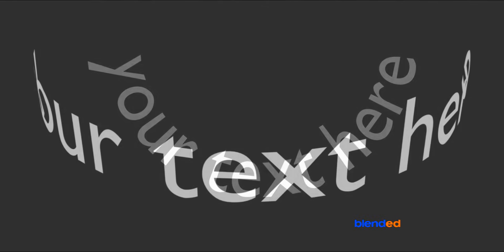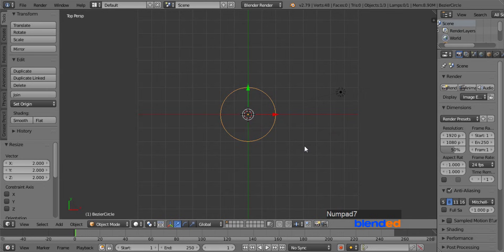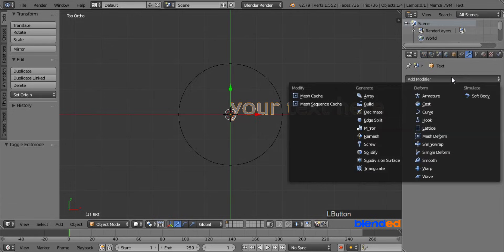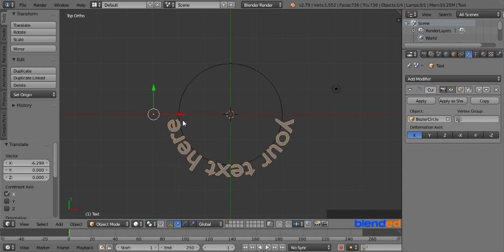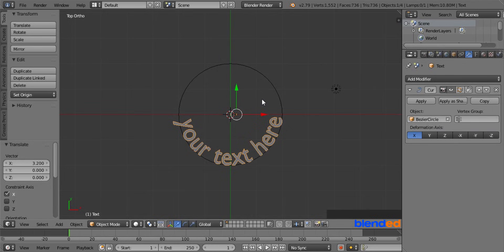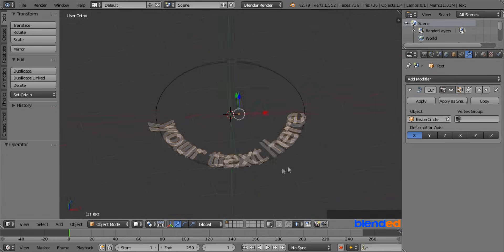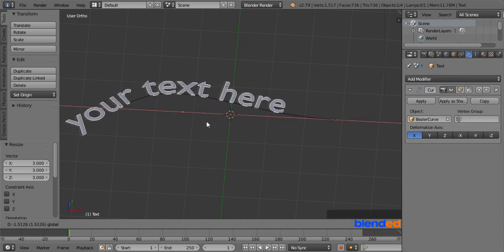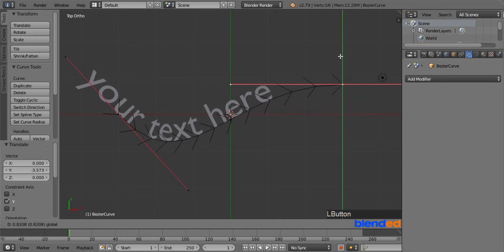Curved Text In Blender 3D Tutorial For Beginner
In this video, You will learn how to write curved text in blender.
Blender version 2.79 is being used while making this video.

1. Adding and editing text
2. Adding and editing curve
3. Curve modifier